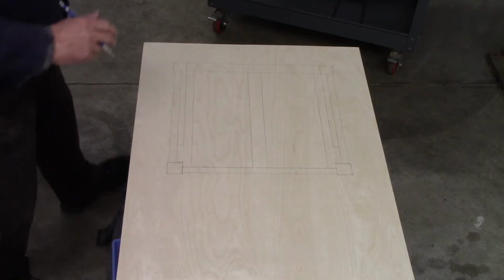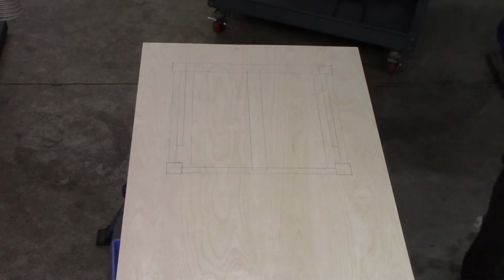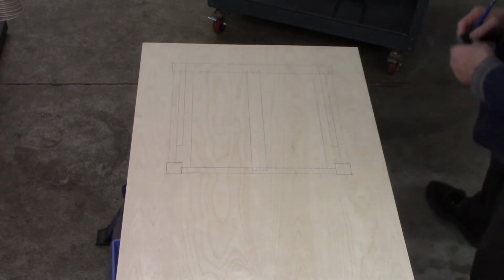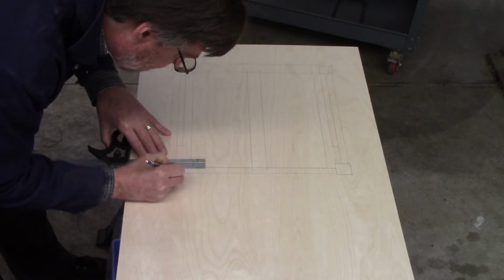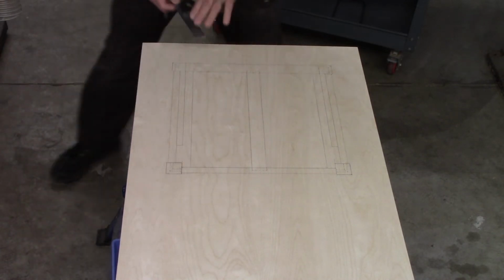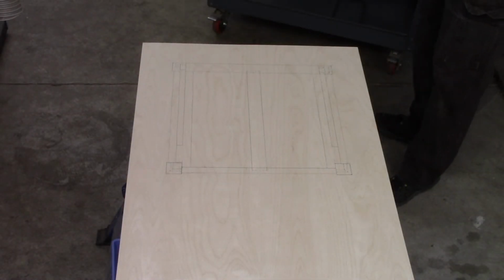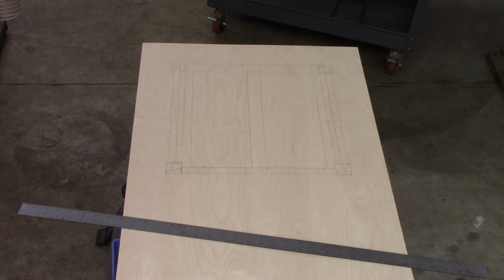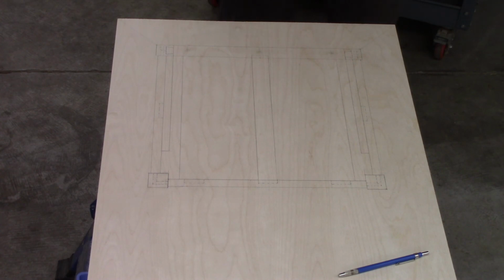2 Field Drawing: Plan View Part 2